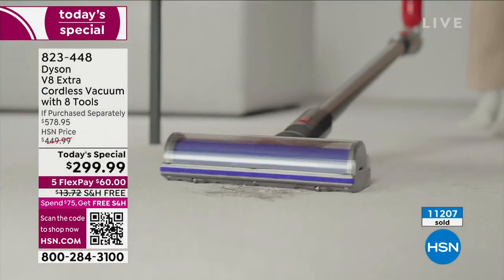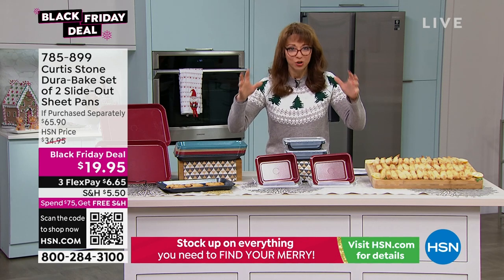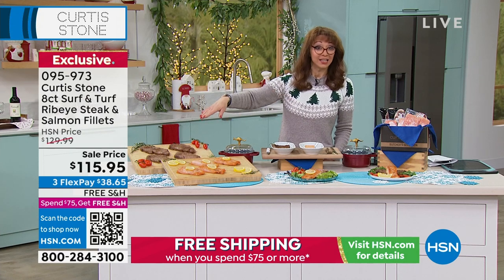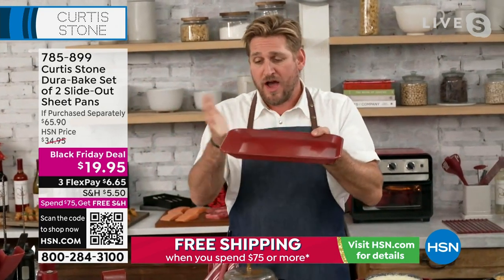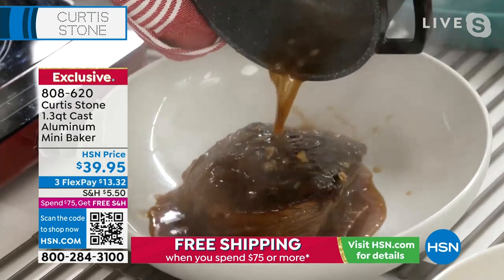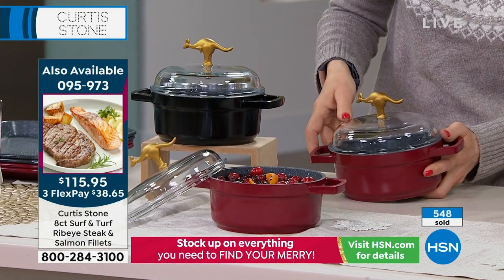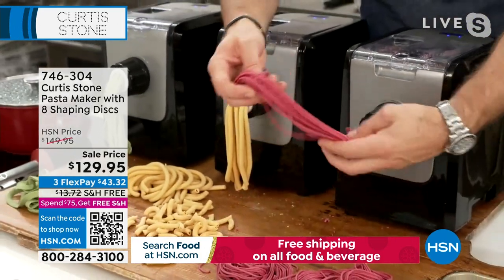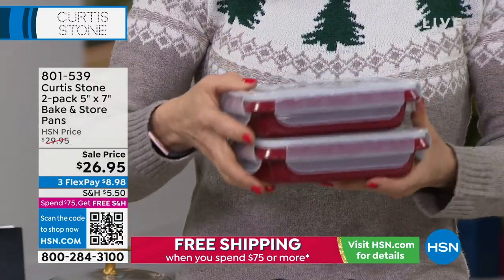HSN | Chef Curtis Stone Holiday Gifts 12.04.2022 - 07 PM